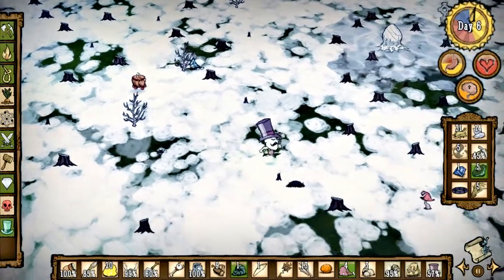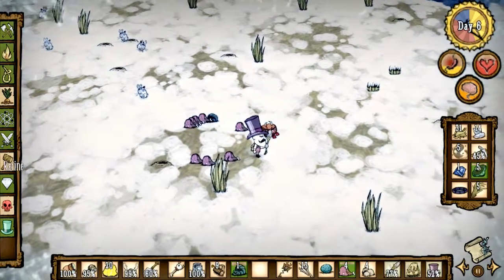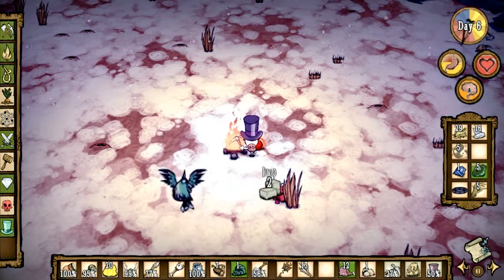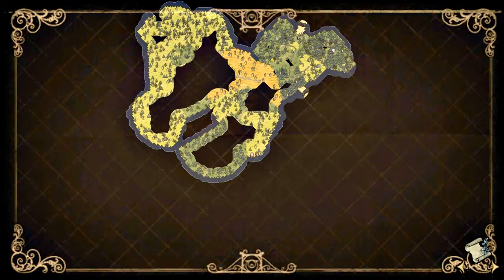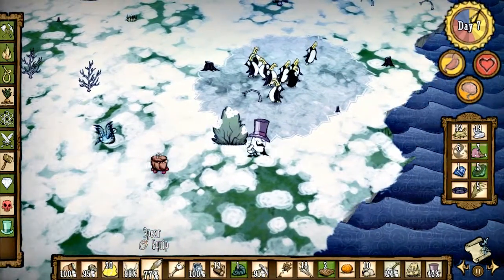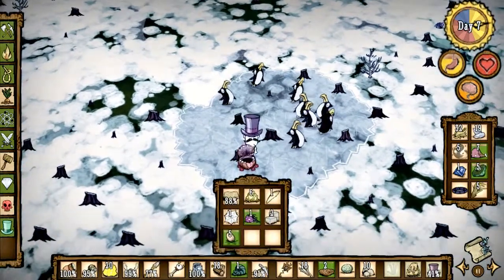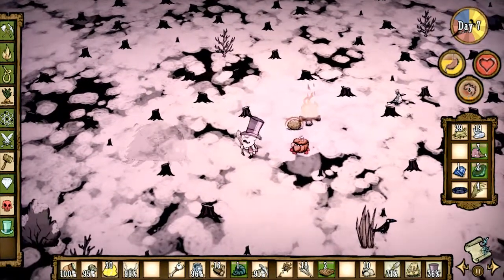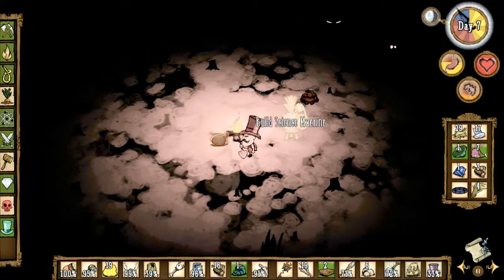Let's Play: Don't Starve - Episode 44 - THE MIGHTY DEERCLOPS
There is a reason why this world is known as The King of Winter. That is also why I did not want to spend too much time on this chapter. As if we didn't have enough on our plate already, we stumble upon a giant nest of Tallbirds. Is this the end of our journey?